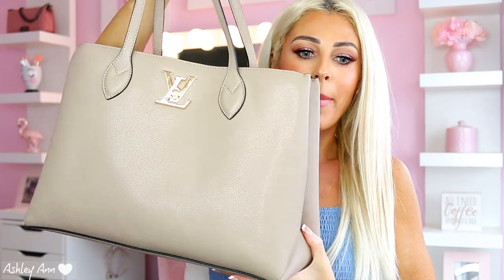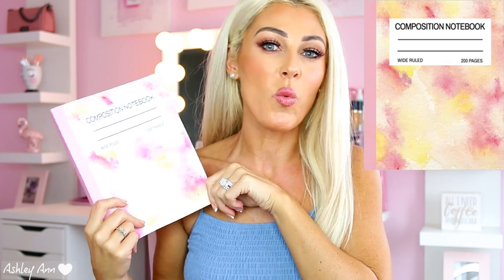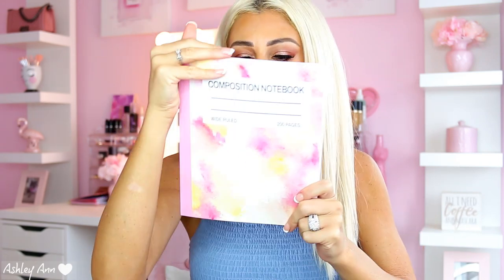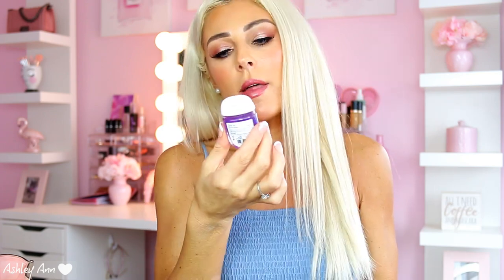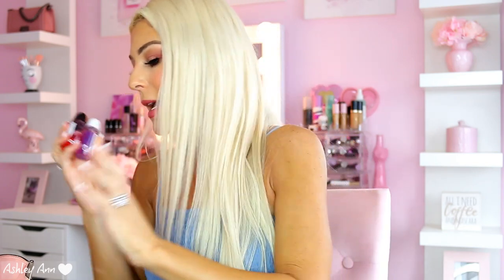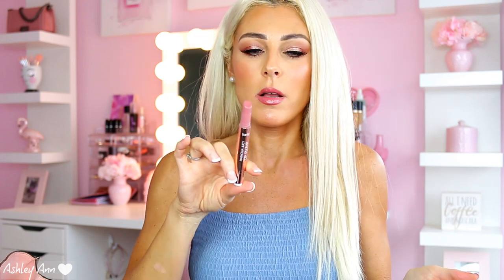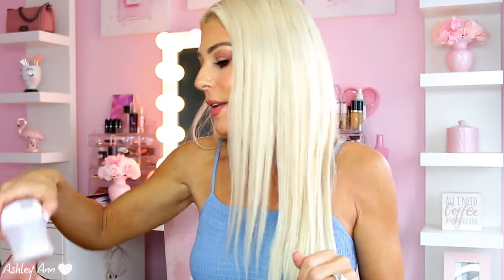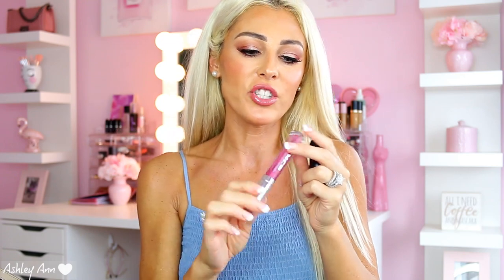WHAT'S IN MY BAG? | LV LOCK ME SHOPPER | AFFORDABLE LUXURY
Cute Watercolor Composition Notebook
Fetch (Make money for scanning receipts): Sign up w/ code 2DKWJ1 & get 100 pts
Tarte Maricuja Lip Plump
Buxom Full On Lip Polish
Mac Faux & Brave Lipstick

Lets go Shopping:
Get Gift Cards for scanning receipts with Fetch: Sign up w/ code 2DKWJ1 & get 100 pts

Get Cashback for Shopping Online with  GoCashback -